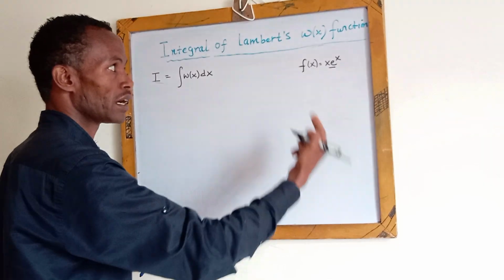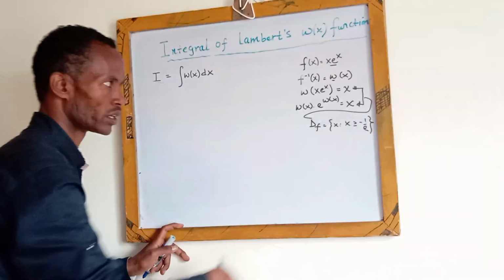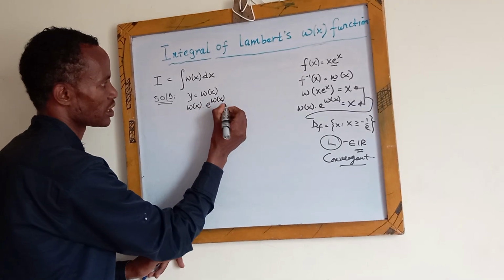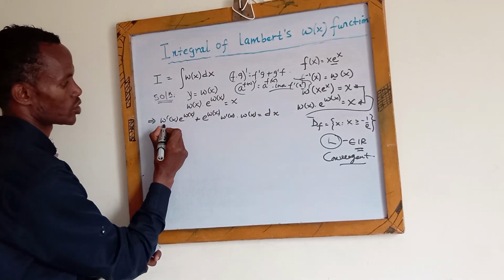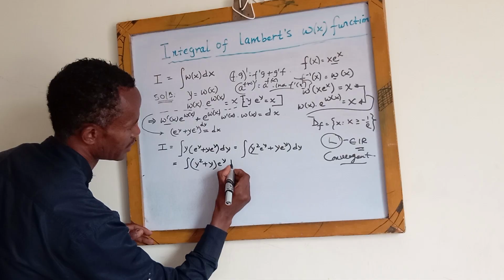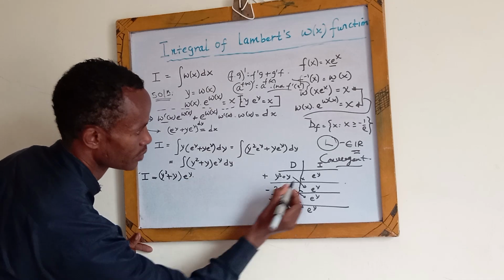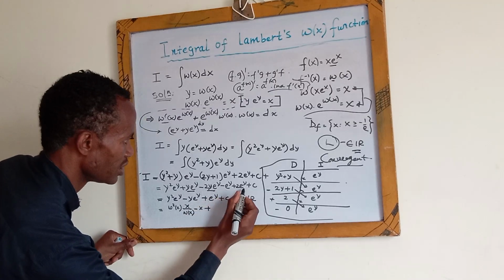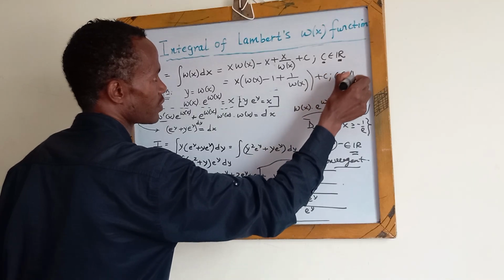Lambert W Integral